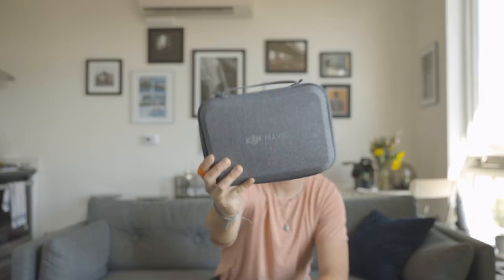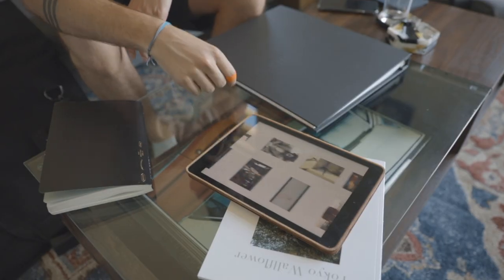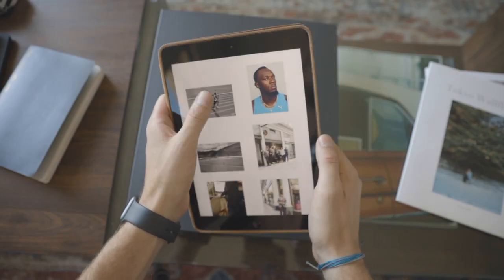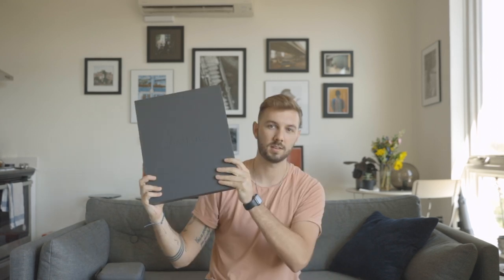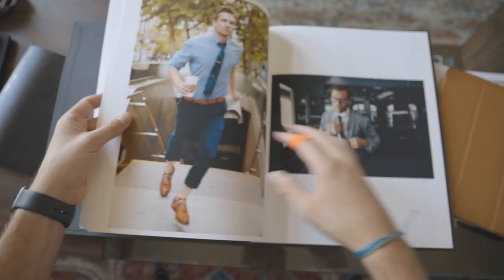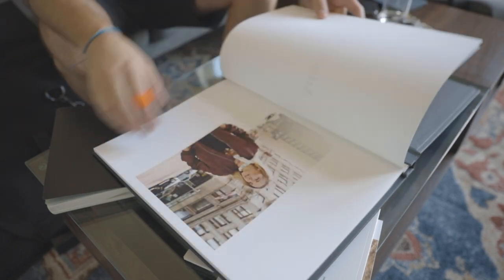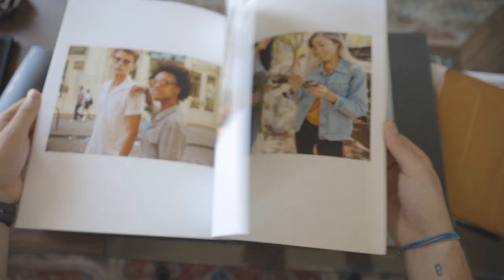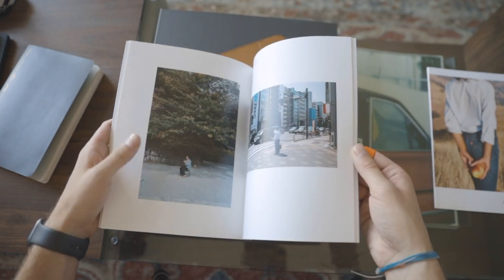Print vs Digital PORTFOLIOS // Which is Better?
Which is better, a print or digital portfolio? Here's a few pros and cons to each.

My 2020 Kit for Vlogs and Commercial Photography:
Canon 5D Mark 3
Canon 24mm-70mm f/2.8
Canon 50mm f/1.2
Canon 85mm f/1.4
Fuji XPro-3
Fuji 23mm f/1.4
Lumix GH5
Lumix 12-35mm f/2.8
Rode Video Mic
Leica Q